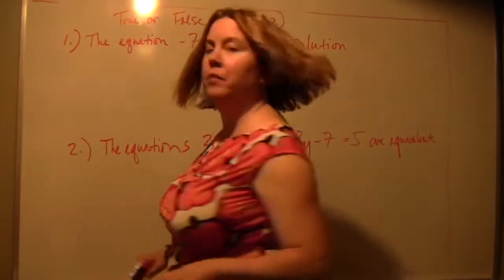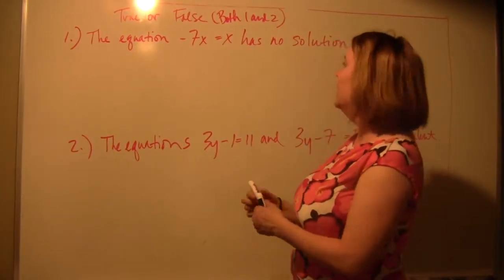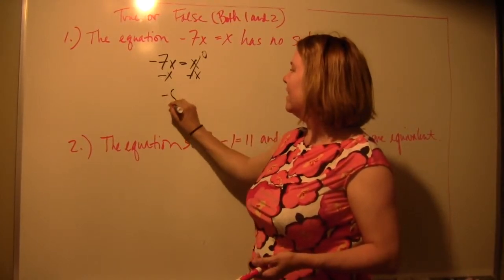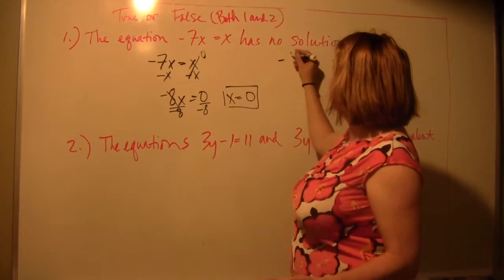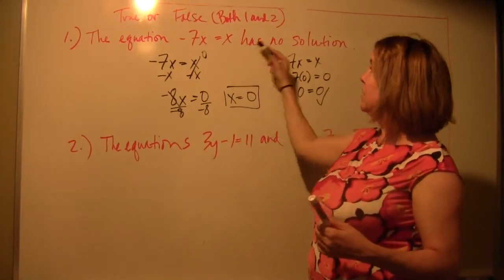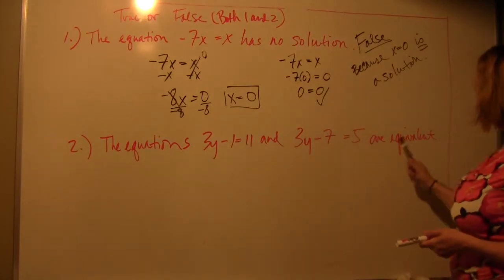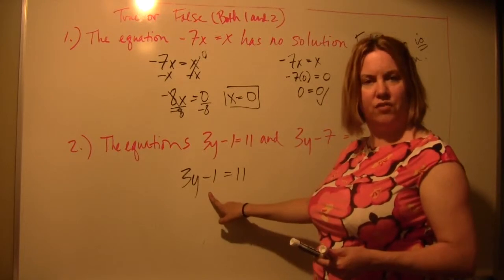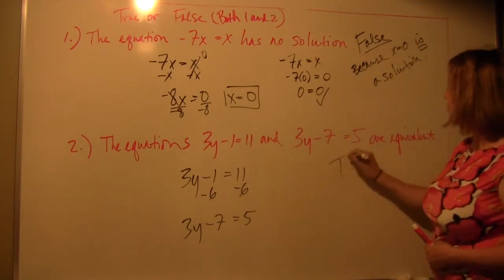Video5 - Equations: True/False by mathteacher1221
Two true/false questions. One about whether a given equation has no solutions, and one about whether two equations are equivalent.